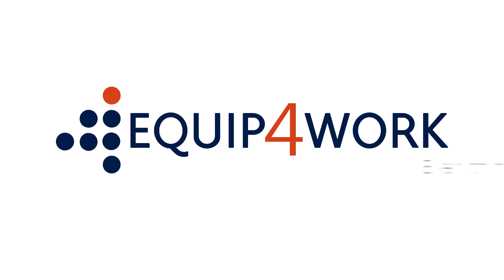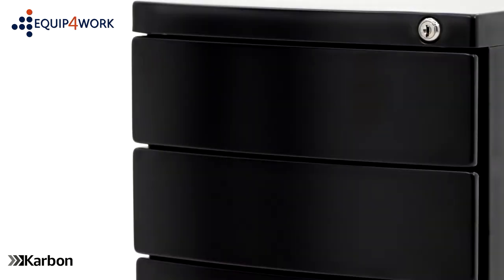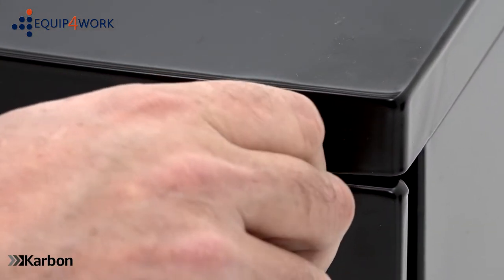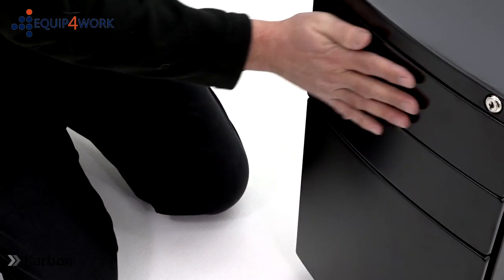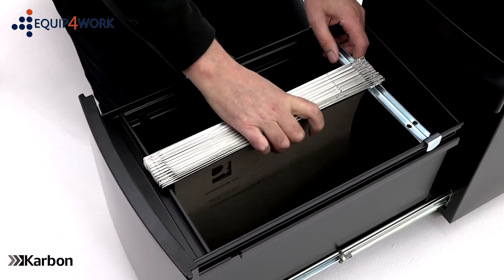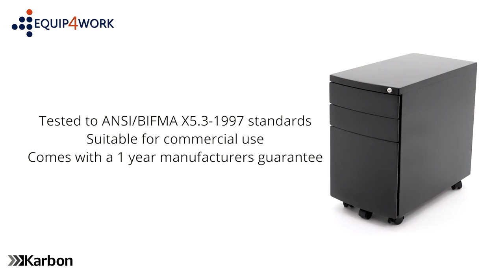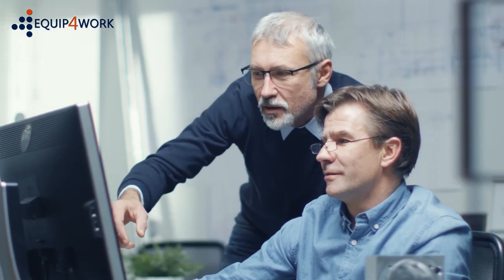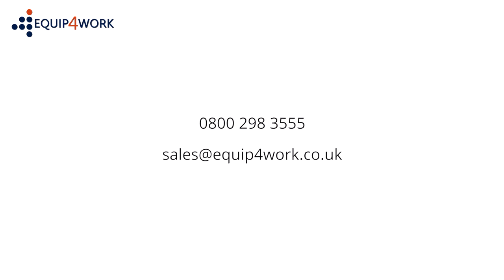Karbon Steel Slimline Mobile Pedestal - Features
Familiarise yourself with the features and functions of the Karbon Steel Slimline Mobile Pedestal from Equip4Work with this video.

The Karbon slimline mobile steel pedestal is quality guaranteed and is available in black, white or silver. It features a pen tray and anti-tilt functionality as standard.